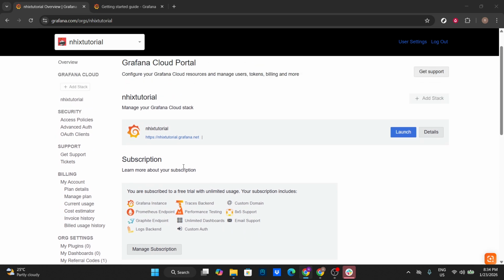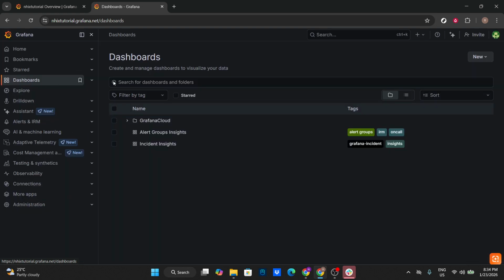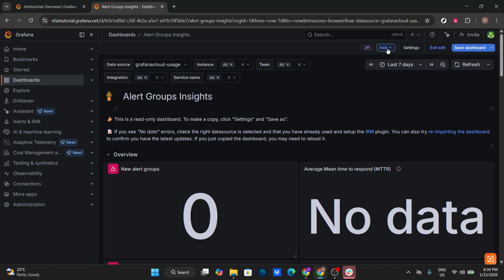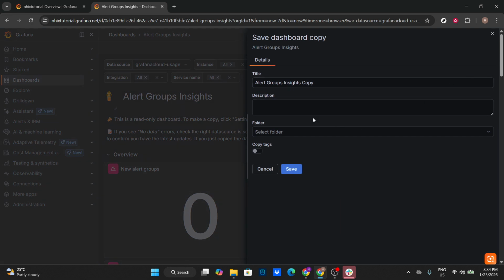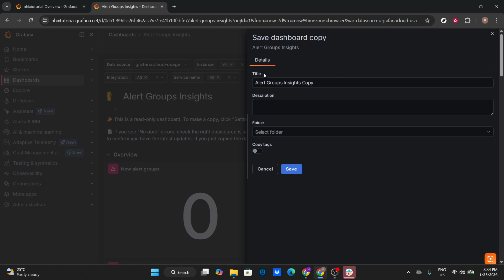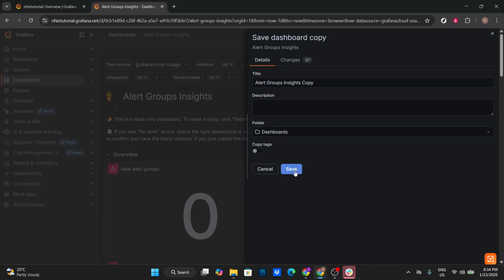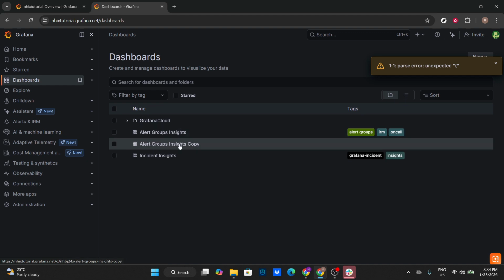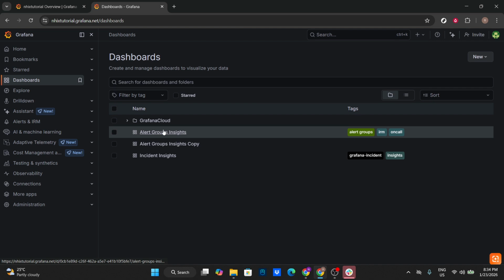How To Clone Dashboard In Grafana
Want to duplicate a dashboard? This video teaches you how to clone dashboards in Grafana easily!

🌟 What You’ll Learn in This Video:

Step-by-step instructions for cloning existing dashboards.
Tips for editing cloned dashboards.
Best practices for efficient dashboard management.
✅ Ideal for users needing multiple versions!